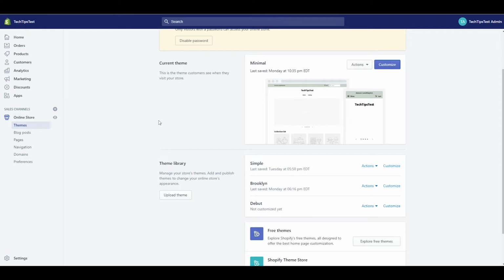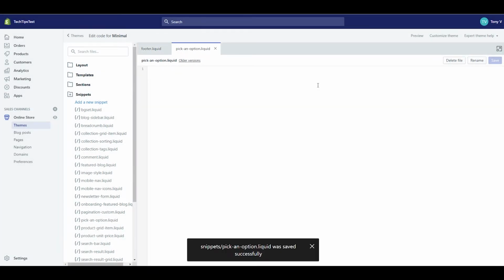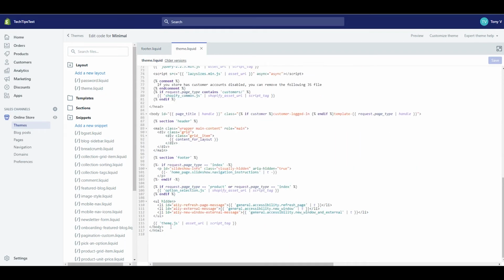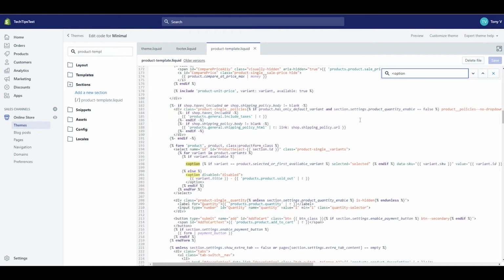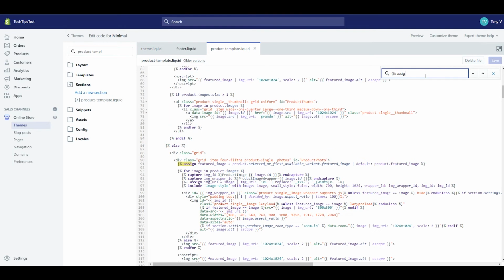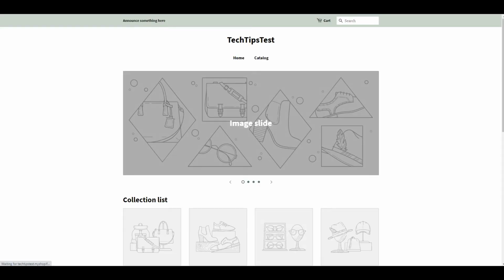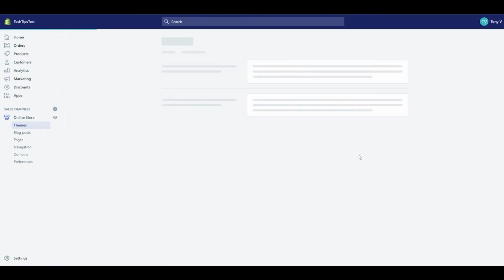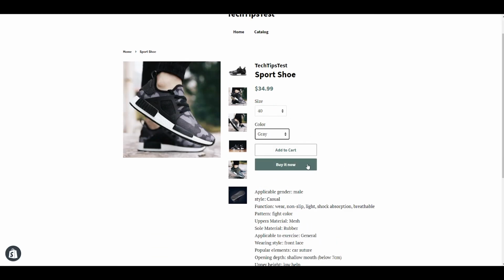How To Disable Auto Variant Selection On Products | Shopify | 2020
In this video i show how to edit the code on Shopify to disable the auto variant selection and to show the featured image until a variant is selected.

💻 The code that follows this video is pinned in the comments below.👇